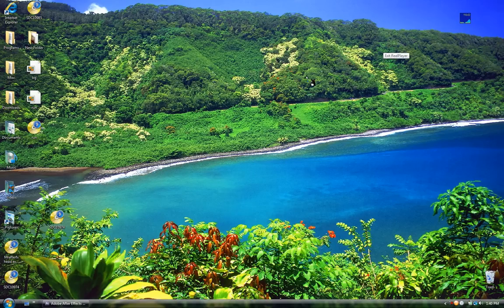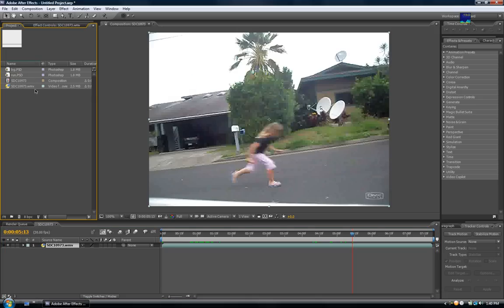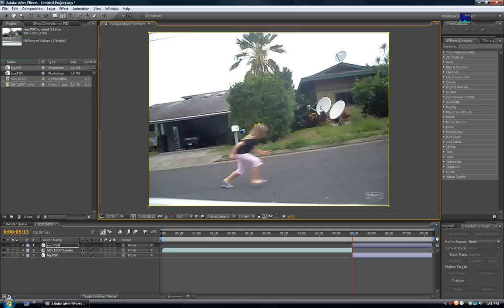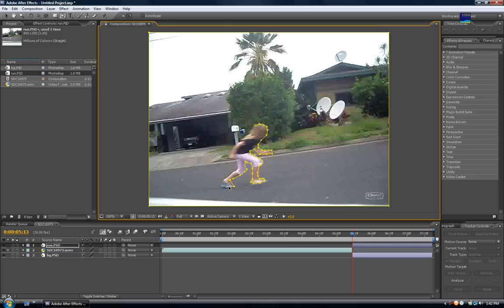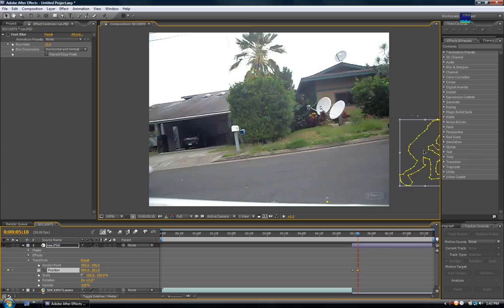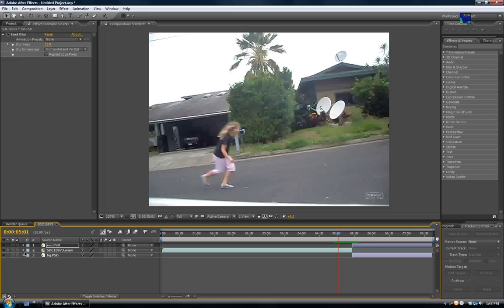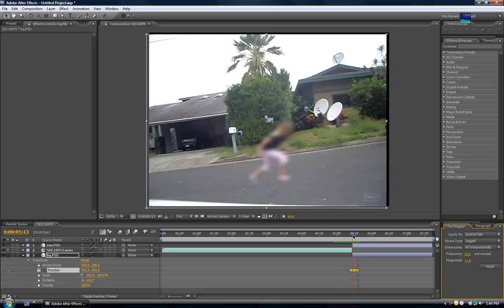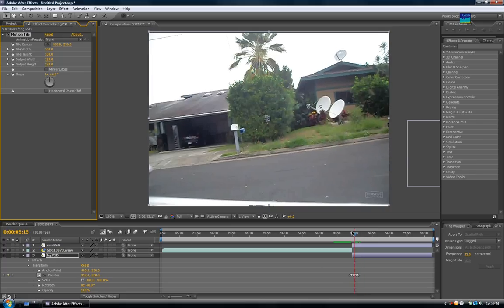MrAfterFx fast run Tutorial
In this tutorial I will show you the basics of photoshop layering!!!